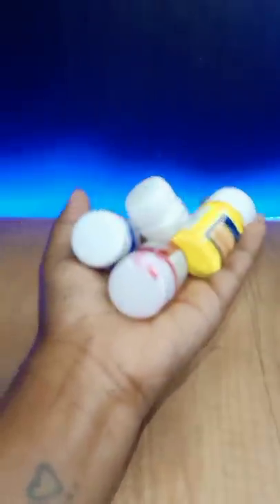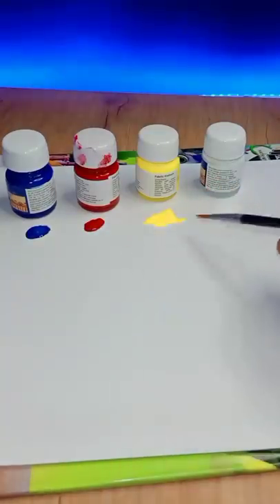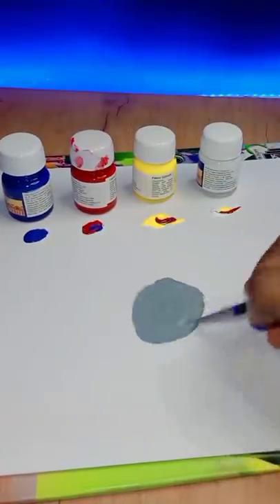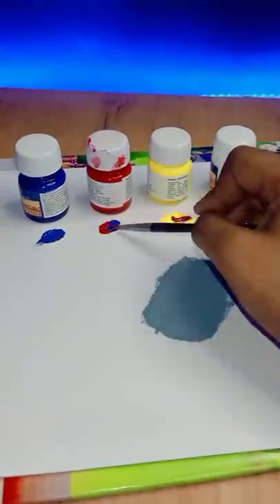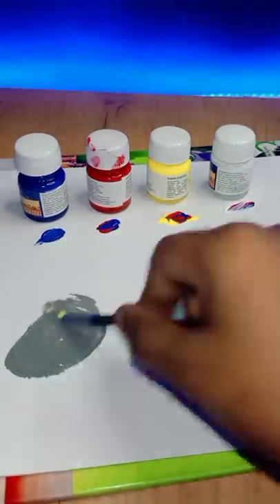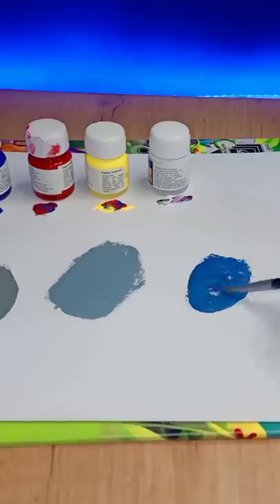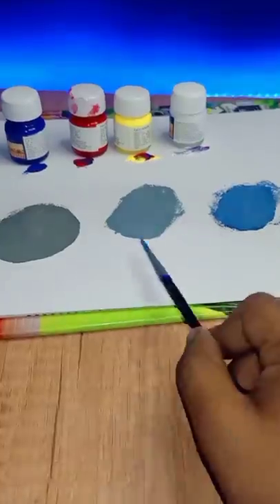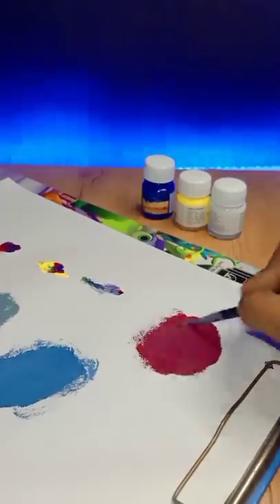Colour Magic vanga panalam chellakutties 😻😱😨